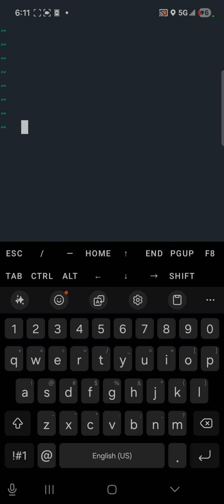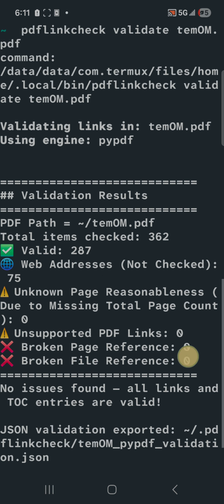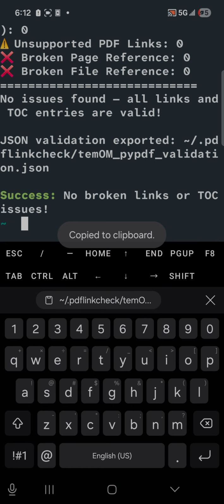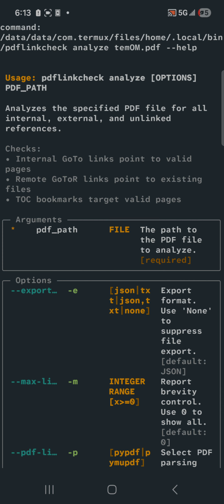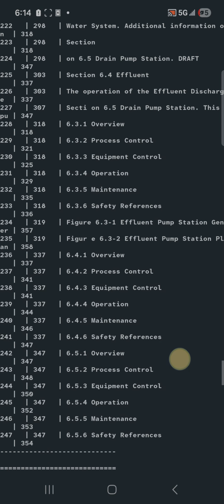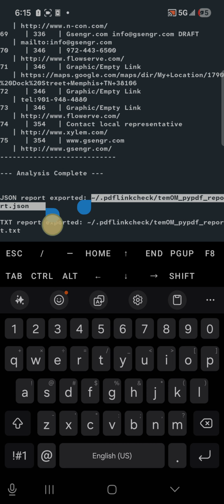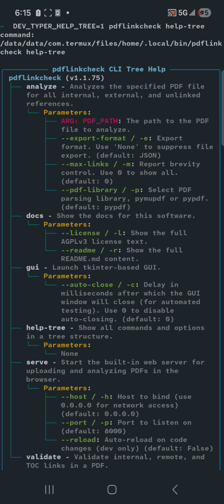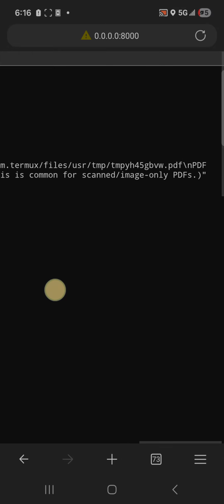pdflinkcheck v1.1.75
PDF Link Analysis and Validation

CLI, Web App, GUI

// Windows, macOS, Linux
pipx install pdflinkcheck[full]

// Termux
pipx install pdflinkcheck